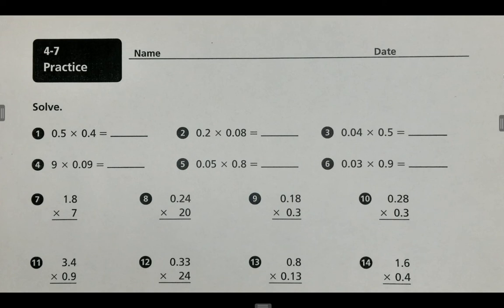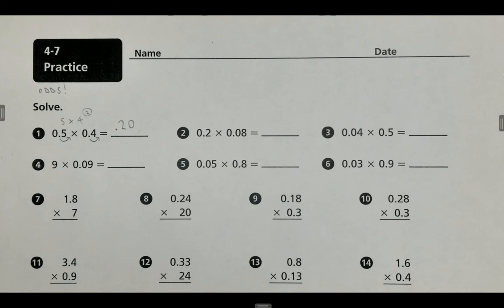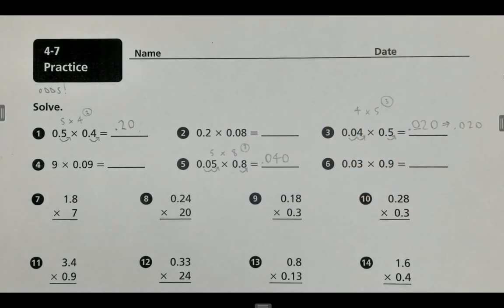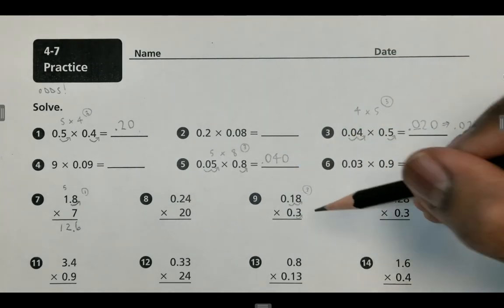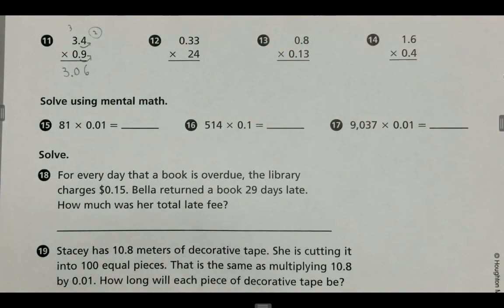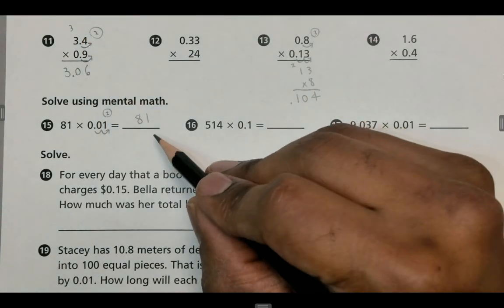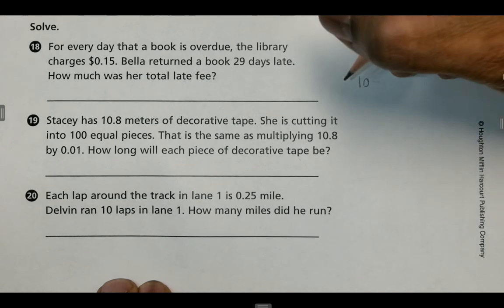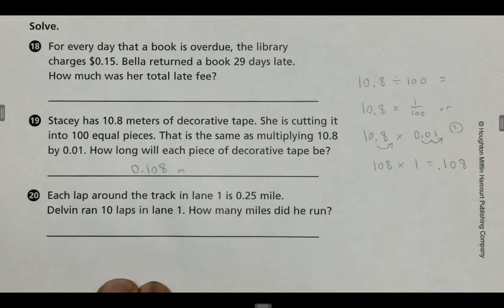4-7 Multiplying Decimals